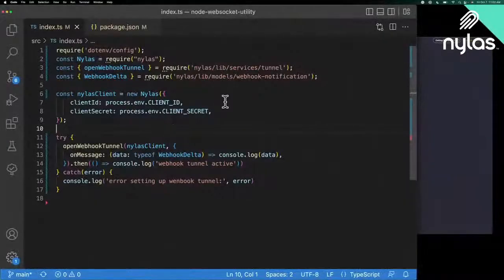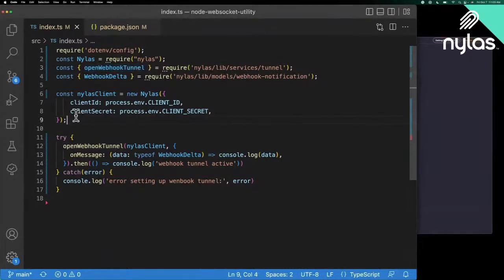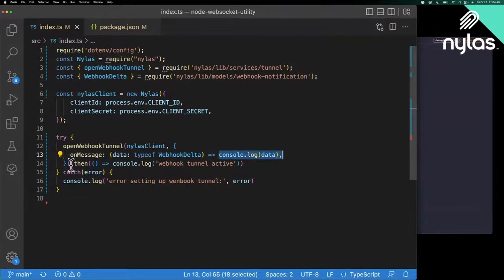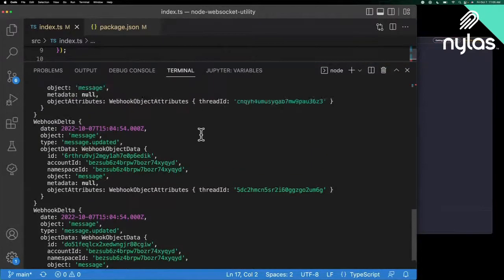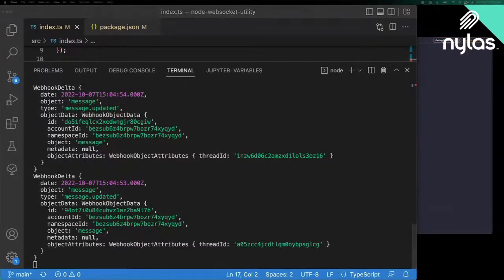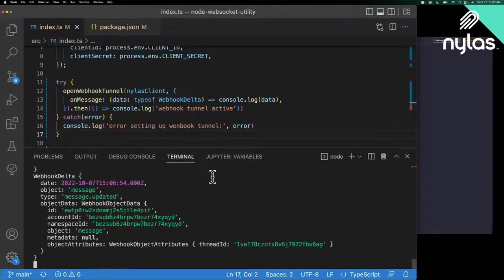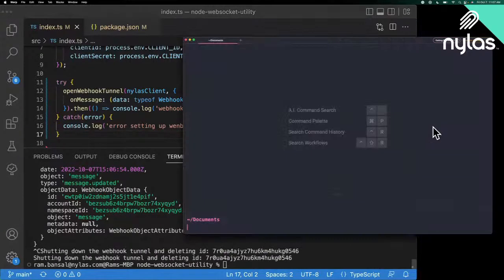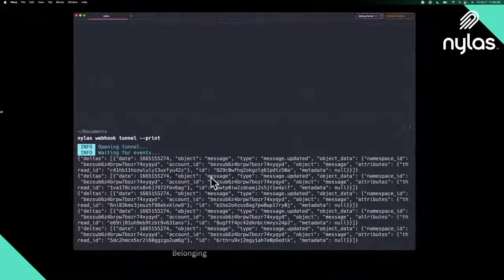Exploring Nylas' webhook utilities | Coding with Nylas | Episode 26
In this video Ash and Ram explore Nylas’ webhook utilities to monitor webhooks events from Nylas.